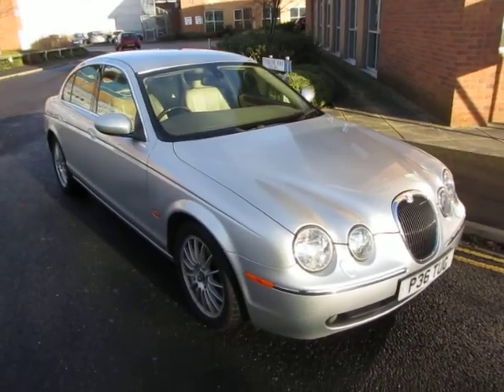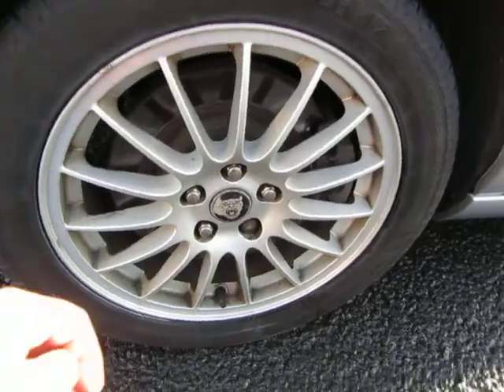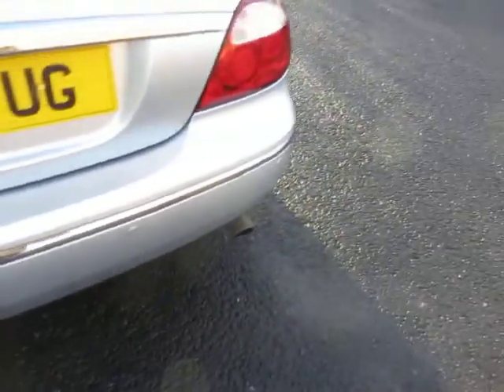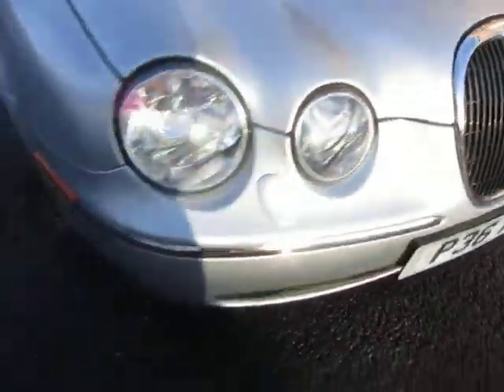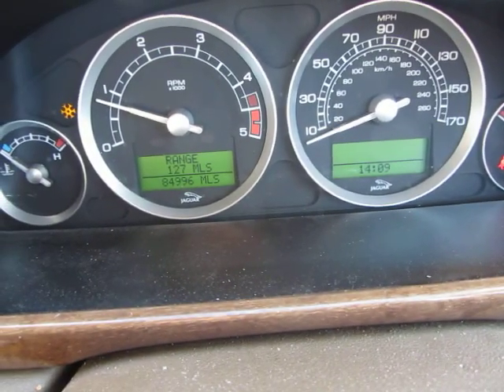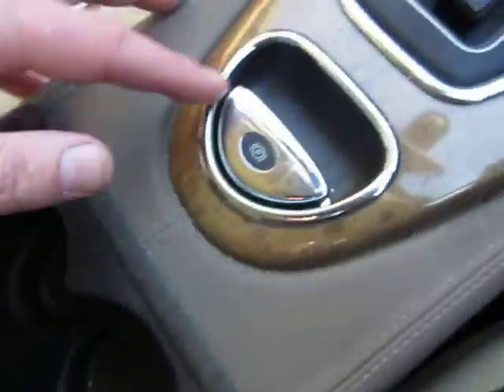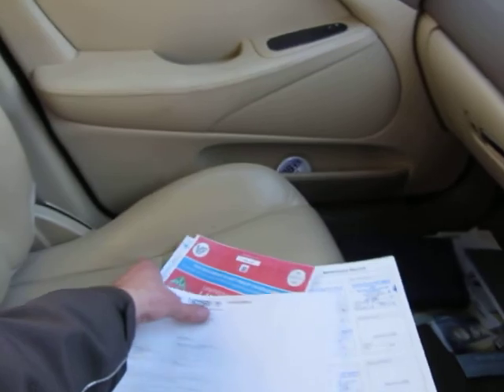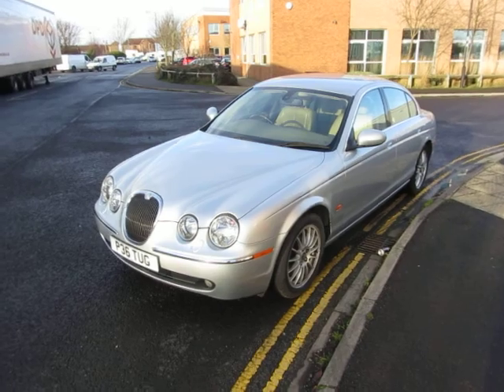Jaguar S Type P36 TUG